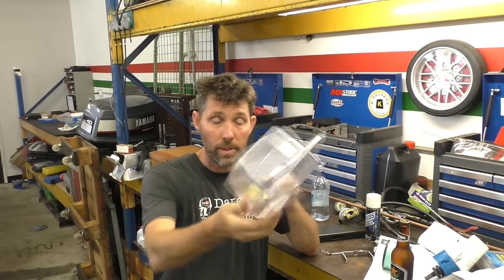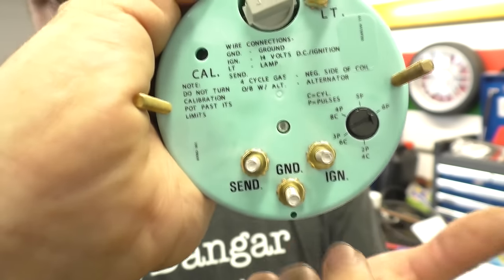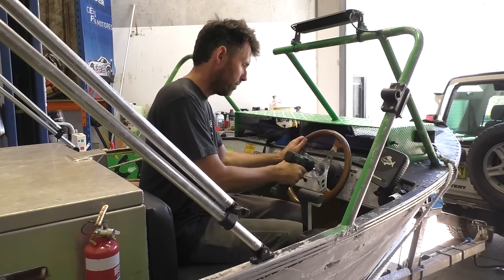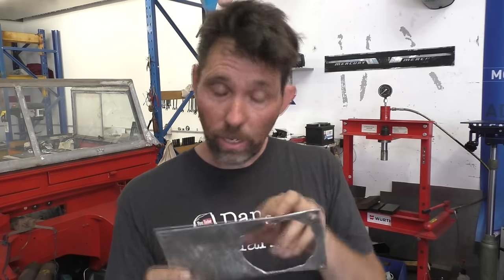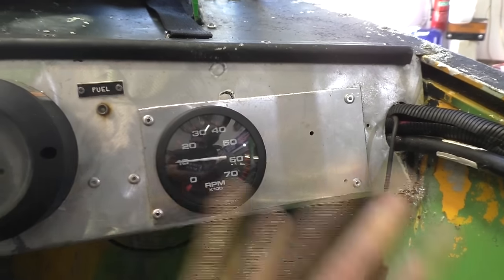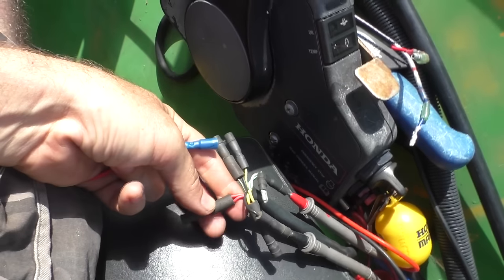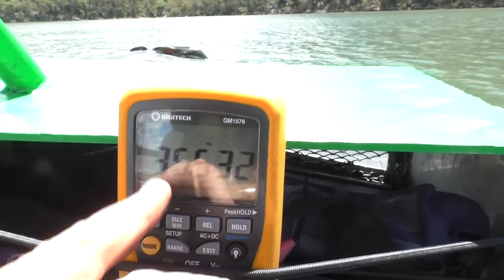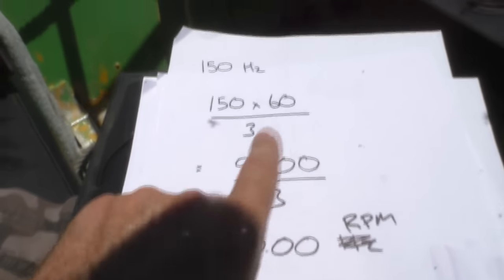Installing and calibrating an outboard tachometer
In this video I install an tachometer in my boat. I wire up the power and then select the number of pulse or cycles my outboard has to get the correct reading.